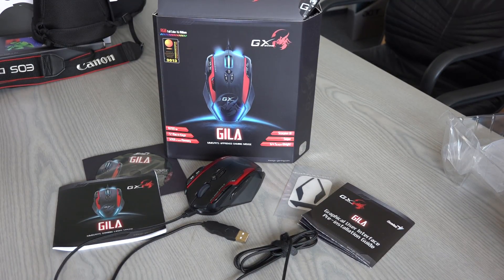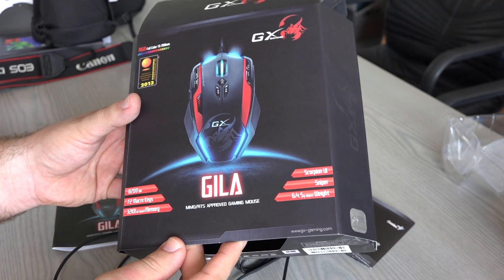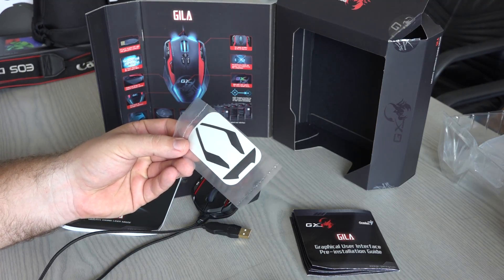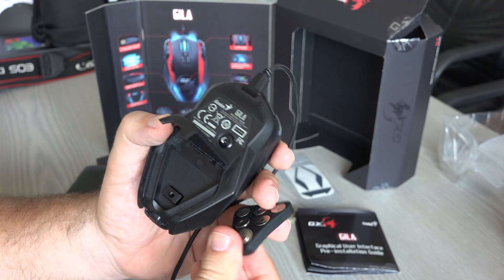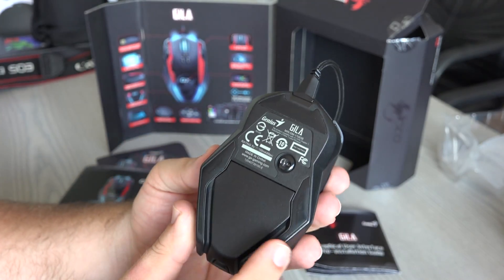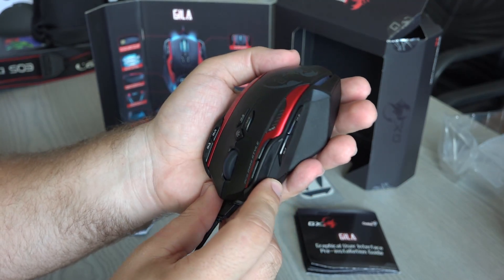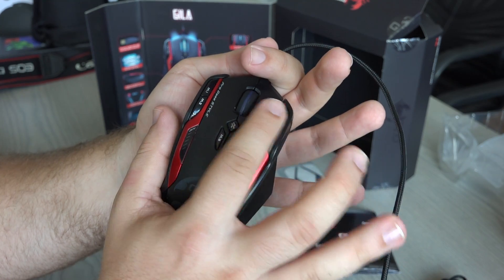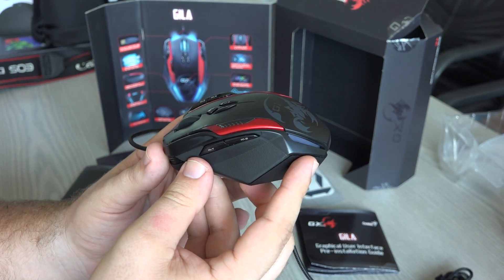Genius GILA GX Gaming Mouse review and close look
12 button, laser, USB wired mouse close look.